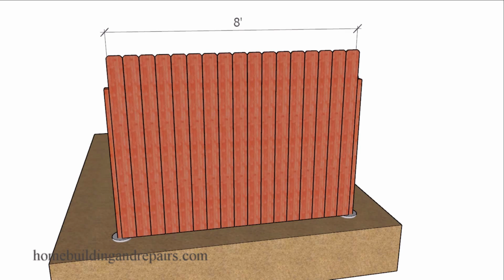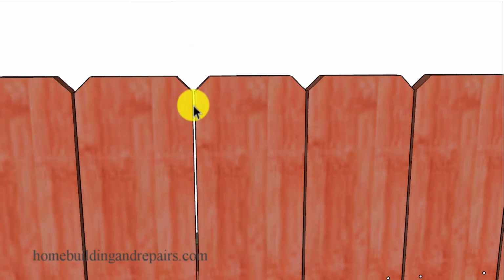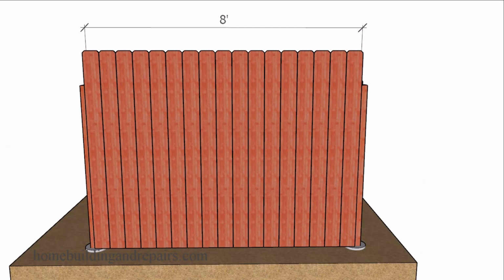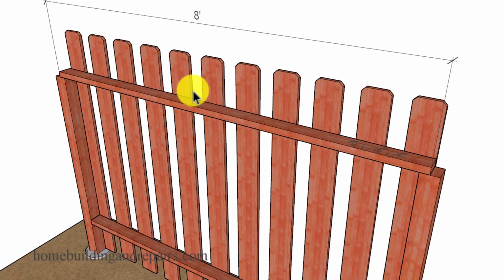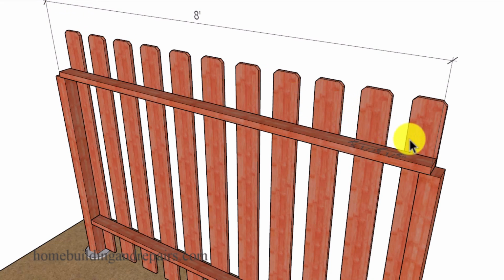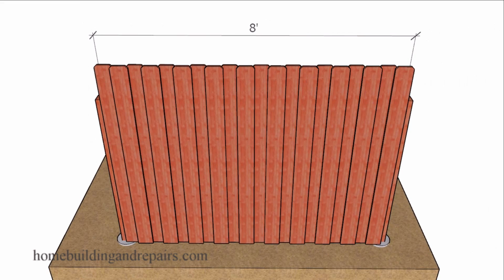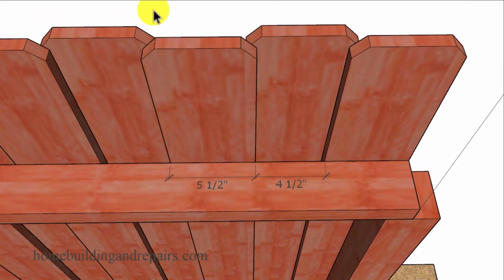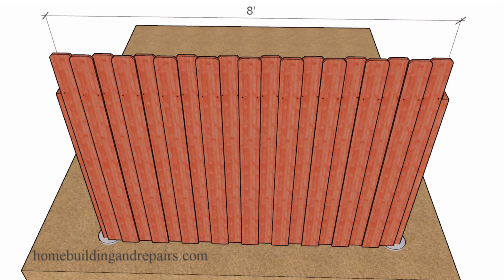Cost And Material Comparisons Between Partial or Total Privacy Wood Fences - No Estimated Prices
Click on this link for more information on wood fence construction, home designs and house repairs. This video will provide you with a few different examples about what it will require to build four different privacy fences. You will be surprised at the cost difference most do it yourselfer's aren't aware of. It will usually only require a few more boards for complete and total privacy from your neighbors.